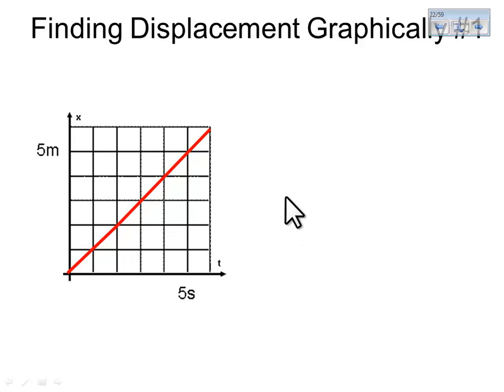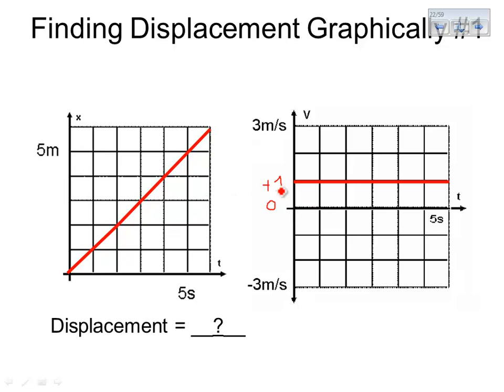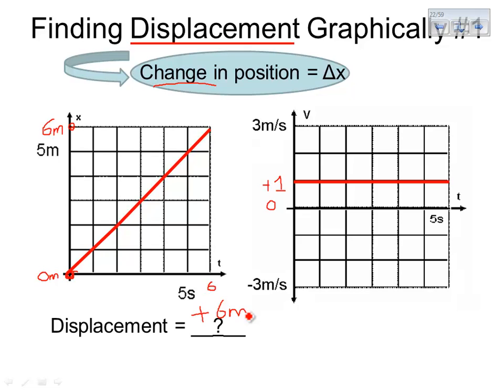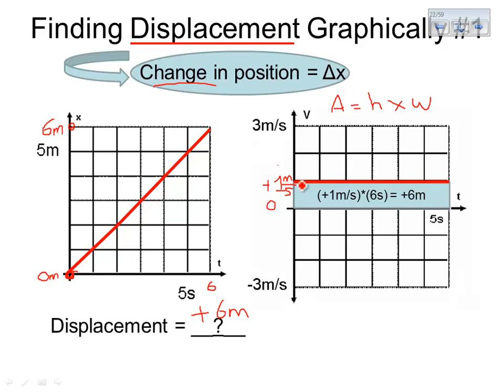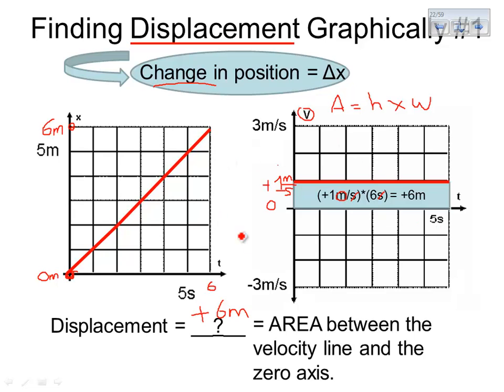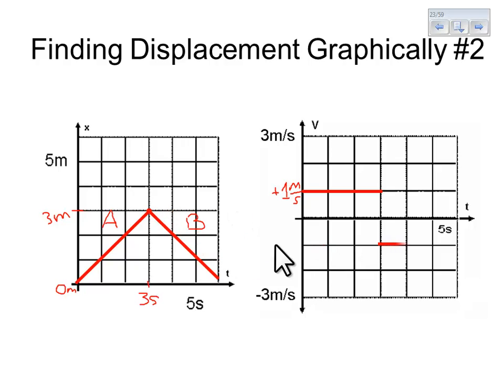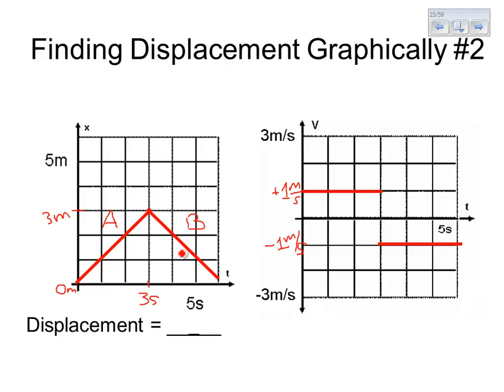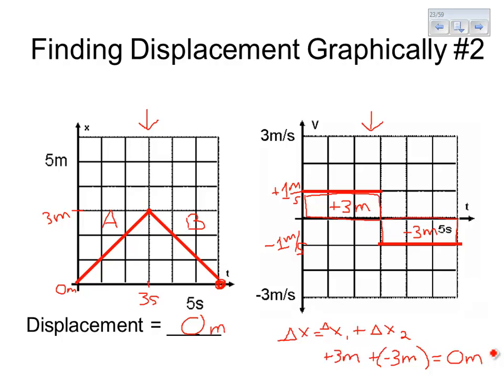Finding Displacement Graphically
Here are two examples of how to find the displacement of an object graphically using both a position versus time graph and a velocity versus time graph.